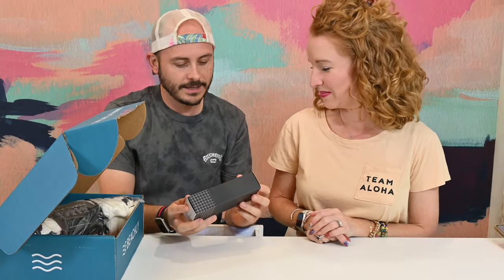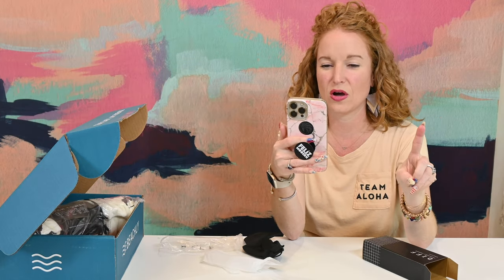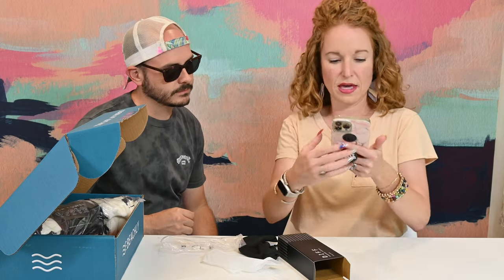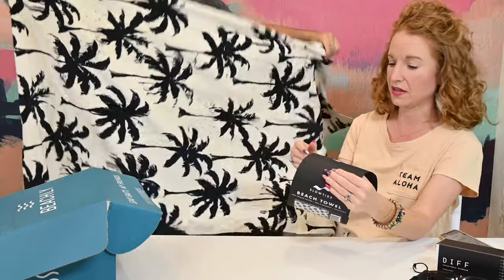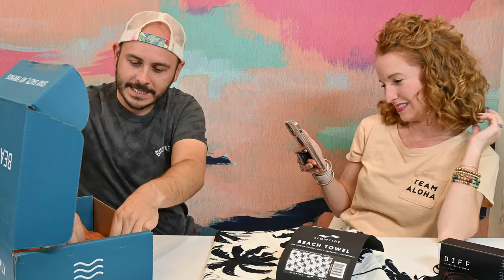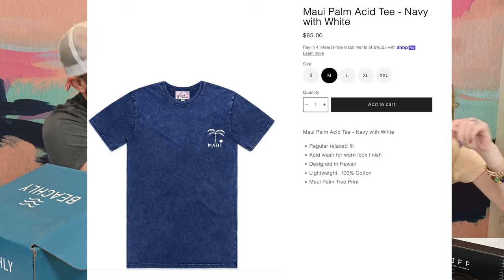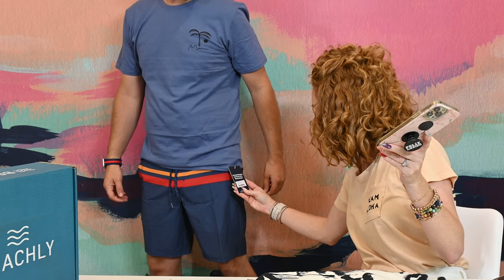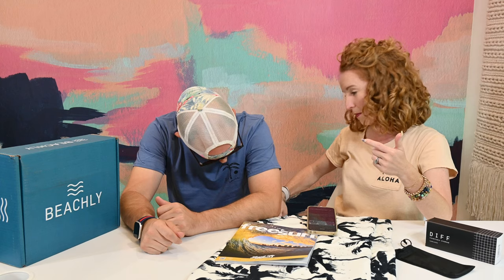Beachly Mens Summer 2022 | Best Beach Subscription Box | Swim Trunks, Sunglasses, T-Shirt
Beachly Mens Box is a beach subscription box for men that is quickly becoming a favorite for both Jonathan & me.  The value and quality of our first 2 boxes have been AWESOME!  We love the water-inspired products as we live at the pool, beach, river, and lake!

Our Male Model here ;-) is 5' 10" and 170 lbs and he wears a Medium in Beachly.

00:00 Minutes & Welcome
01:11 Beachly Coupon Code
02:30 Beachly Unboxing
05:51 Beachly boardshorts try-on
10:55 Wrap up & What's Happen' Next

Beachly Men’s Summer 2022
  - Frequency: Quarterly
  - Price: $99 - they do offer pre-pay discounts
  - Shipping: $5.95 within the US including Hawaii & Alaska and $11.95 to Canada

About Beachly Men’s Box:
   $180+ in value in every box. You get 4-5 premium pieces of apparel, accessories, and lifestyle products. You can expect Tees, Boardshorts, Shorts, Pants, Sandals, Button Downs, Hoodies, Fleece, Hats, Good Vibes, and more!

Wallpaper in Background - Calypso Coast - Check out their amazing Wallpapers

2313 Lockhill-Selma
Box 603